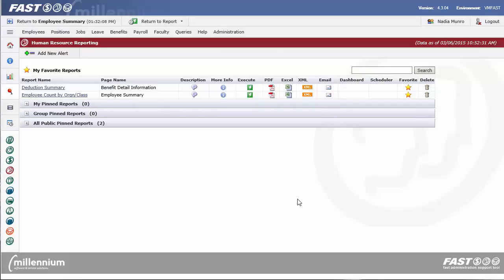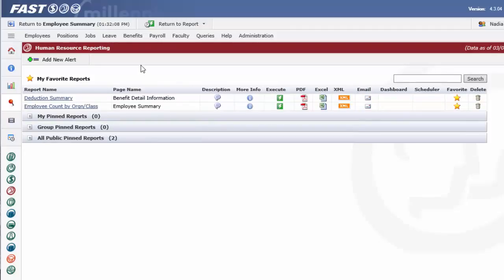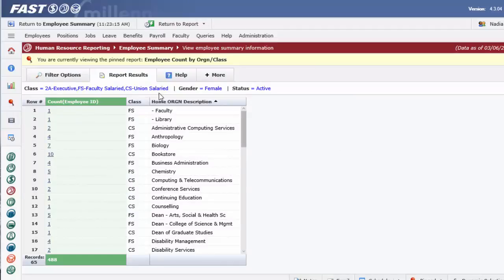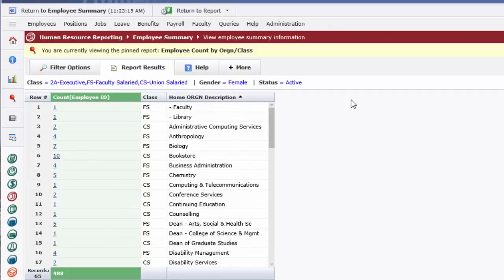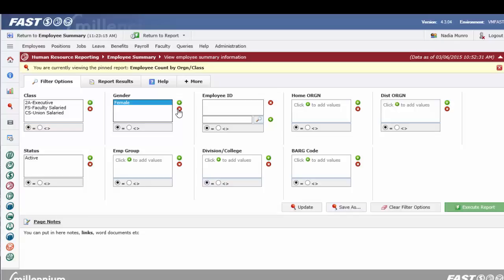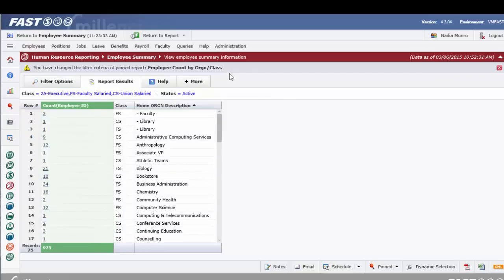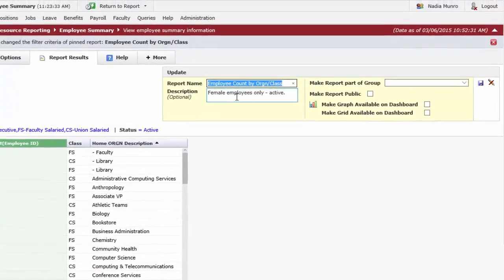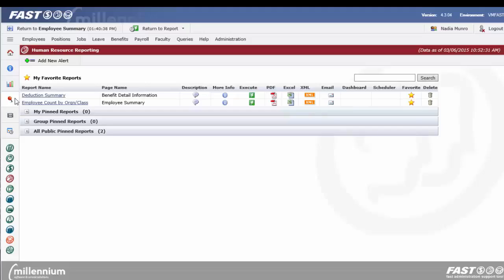How Do I? Edit Pinned Reports in 4 3+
There are a couple changes to how you will edit your Pinned Reports now that you've reached version 4.3 or higher! Check it out so you know what's new!